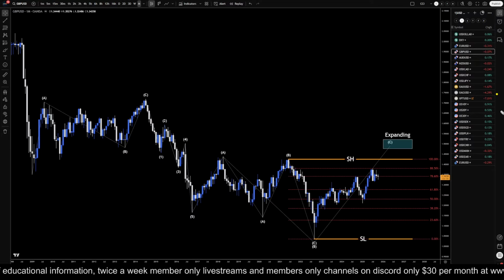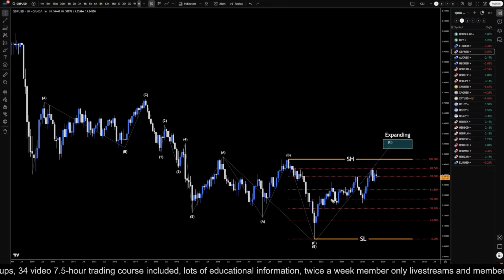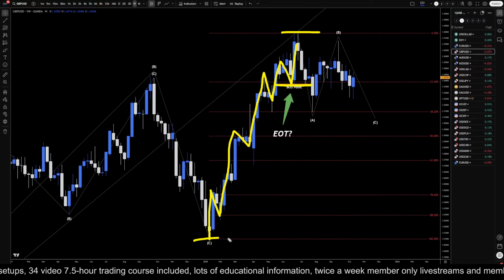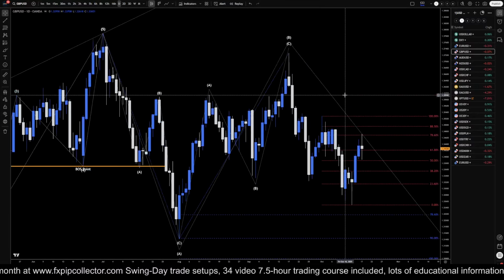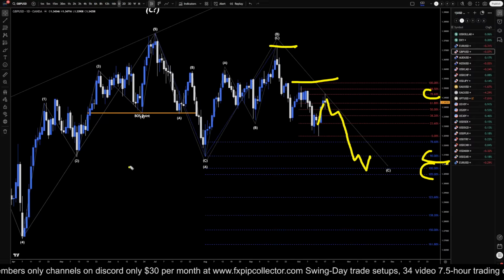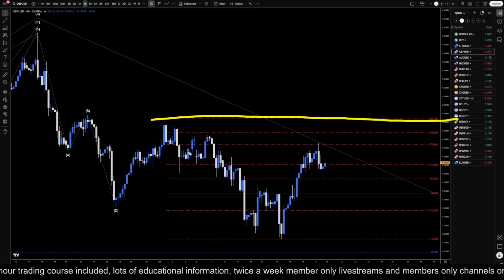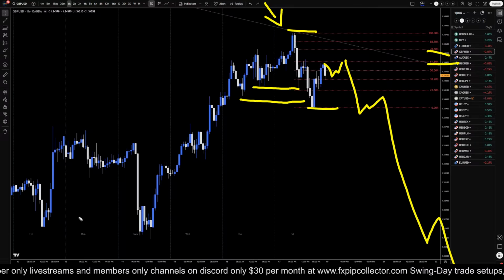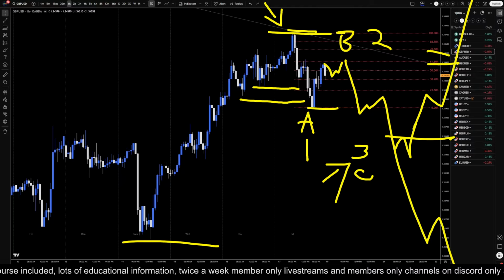GBPUSD Full Top-Down Technical Analysis for October 19, 2024